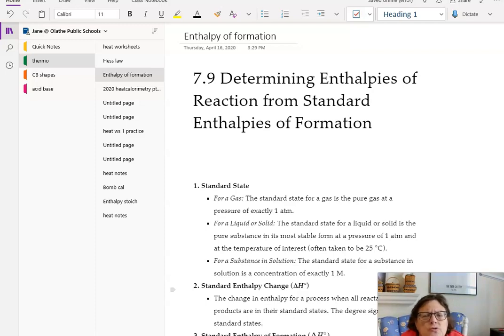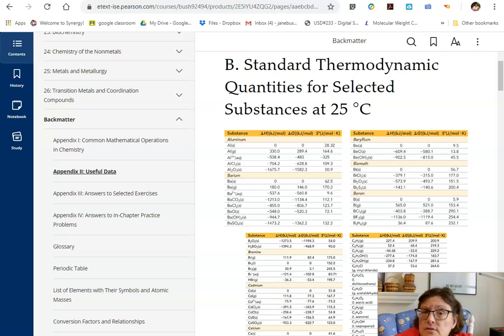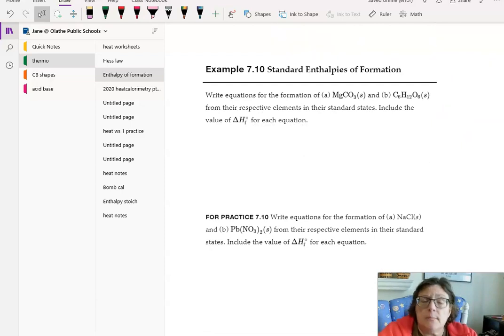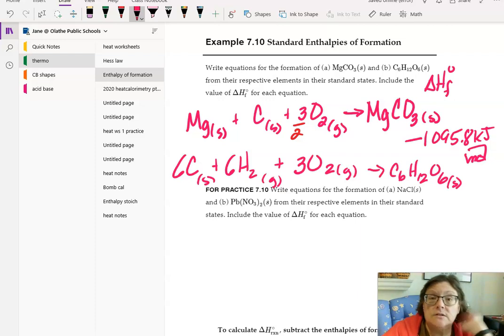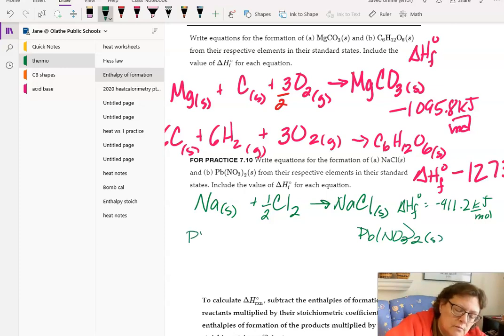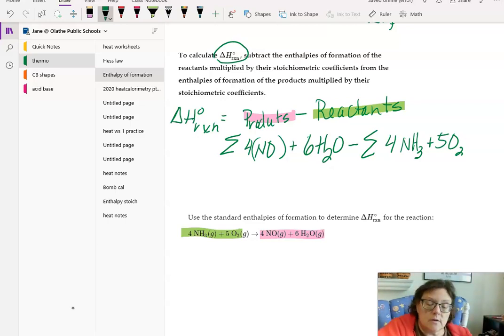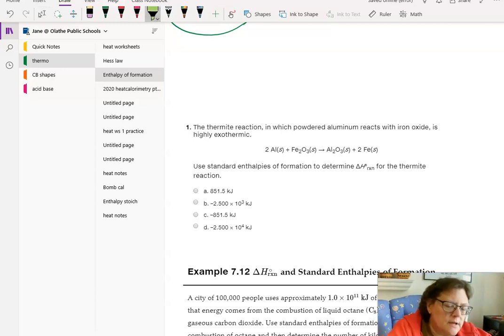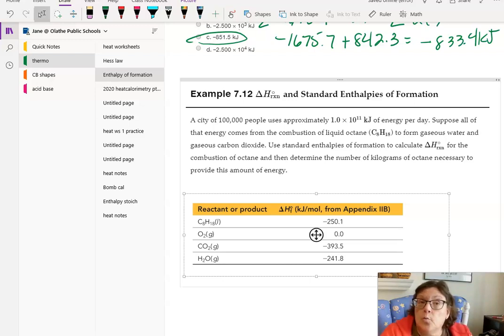enthalpy of formation